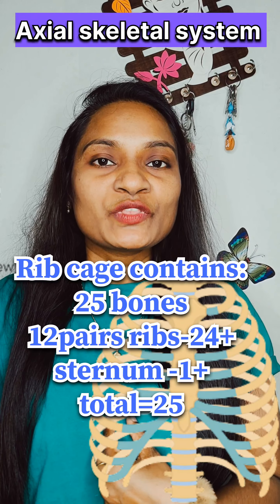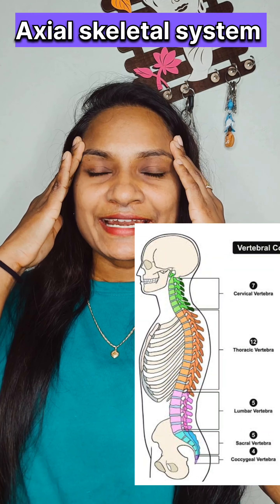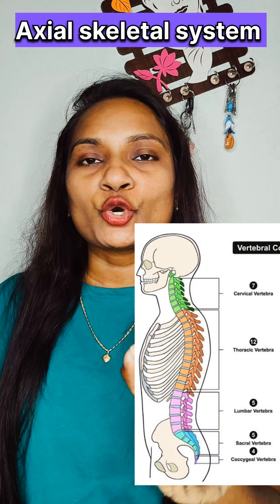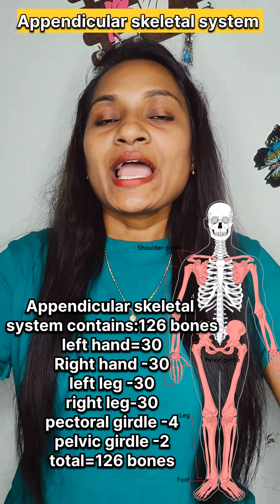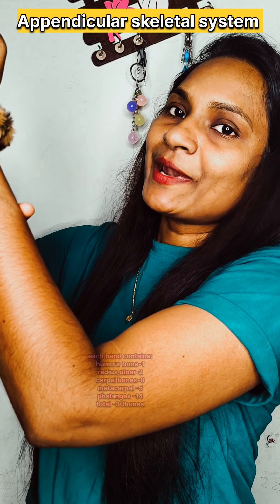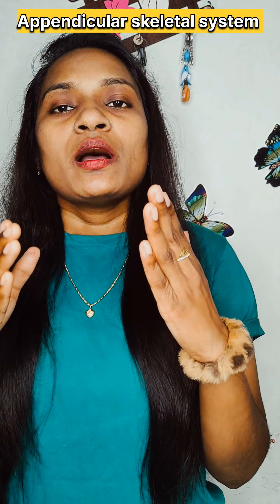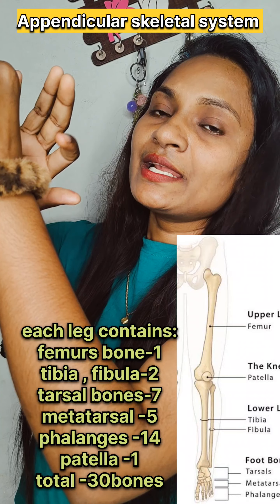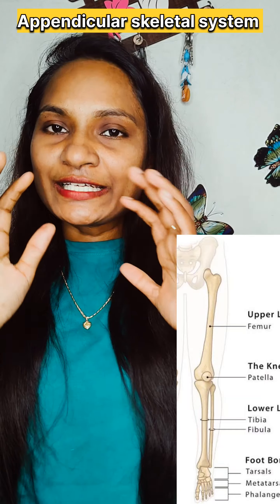Human skeletal system anatomy ☠️☠️ important for all nursing compitative exams RRB l ESIC/NORCET